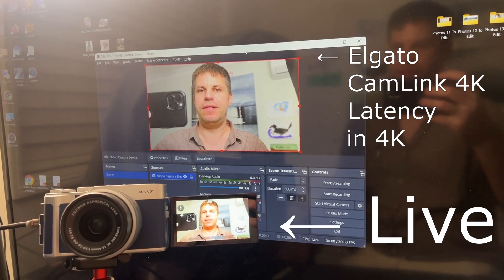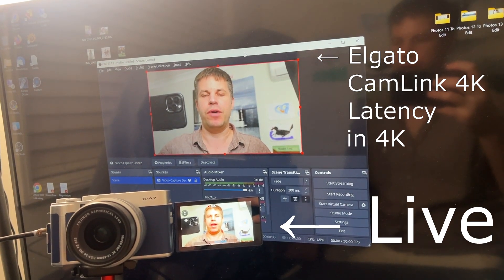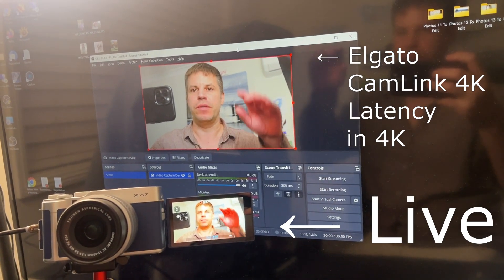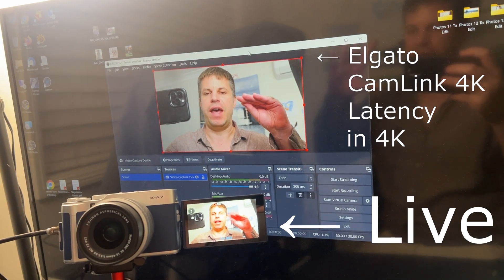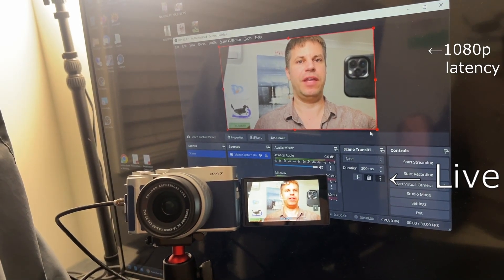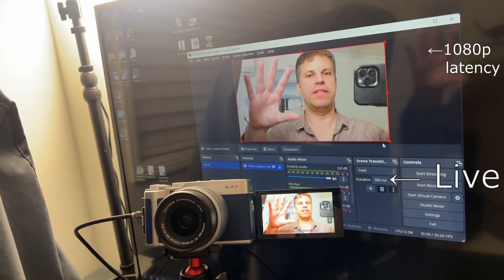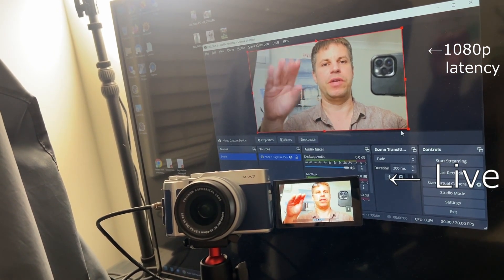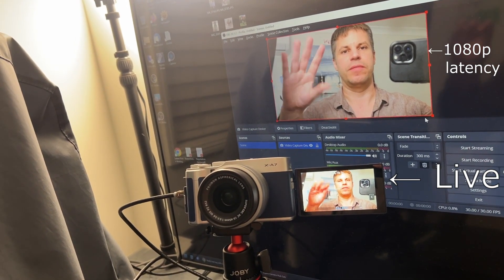Elgato CamLink 4K and 4K X - Video Latency Delay Demonstration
0:23 4K LATENCY DEMONSTRATION
0:44 1080P LATENCY DEMONSTRATION

This video demonstrates the significant video delay when using an Elgato CamLink 4K in 4K resolution. The delay only affects 4K resolution and there is only a tiny negligible delay in 1080p resolution.

The newer 2024 Elgato 4K X USB-C Game Capture device showed similar results with marked camera lag in 4K.